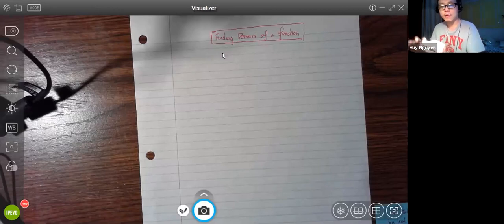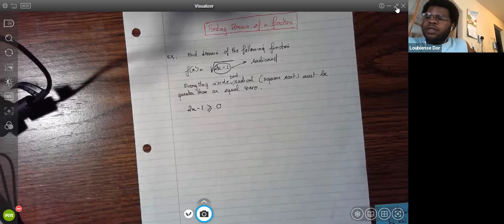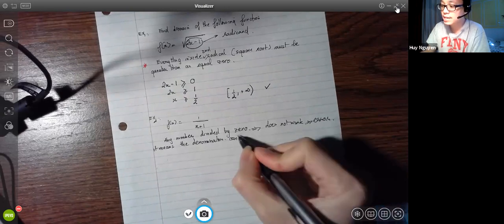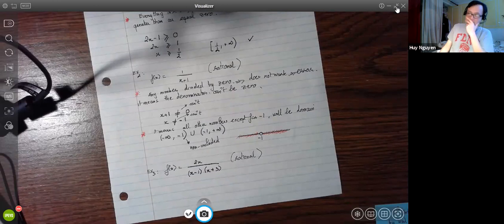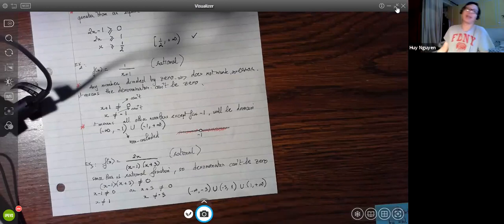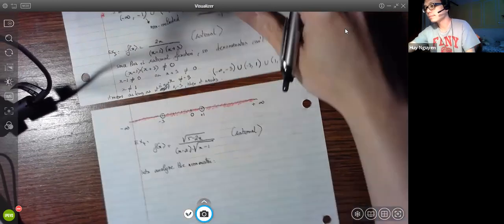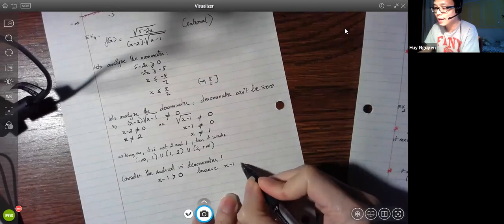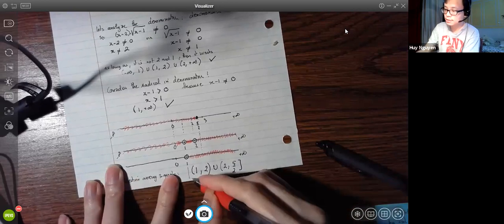Valencia College Algebra: Finding Domain of functions